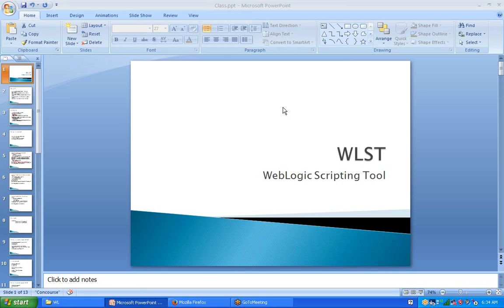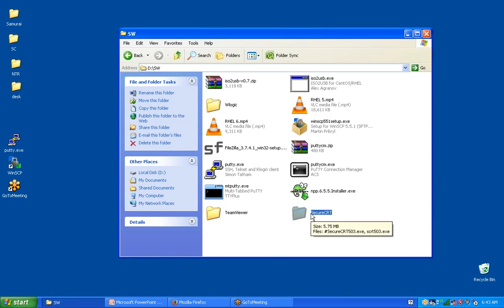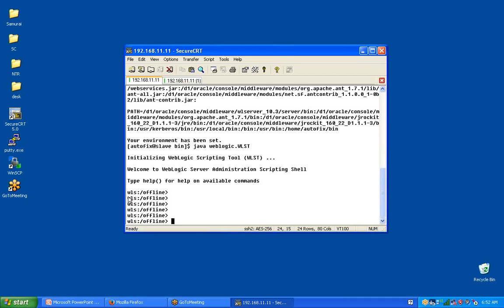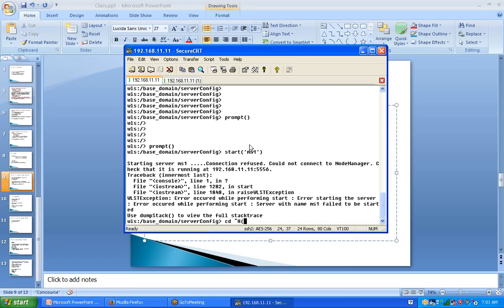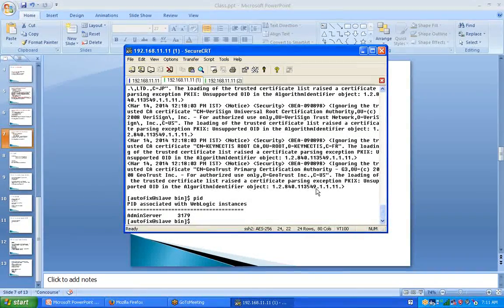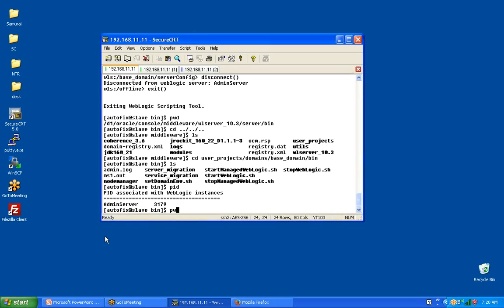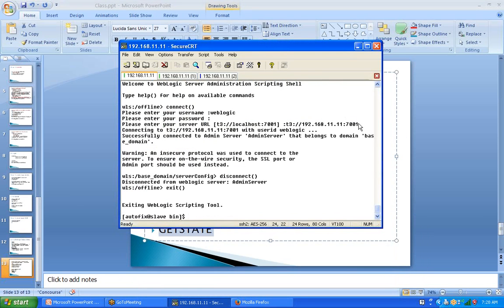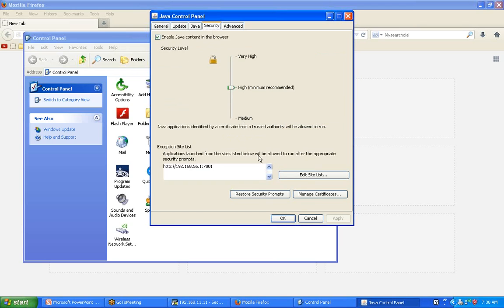Weblogic Scripting Tool Tutorial | MindMajix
Learn WebLogic Scripting Tool With the help of Experts from Scratch.